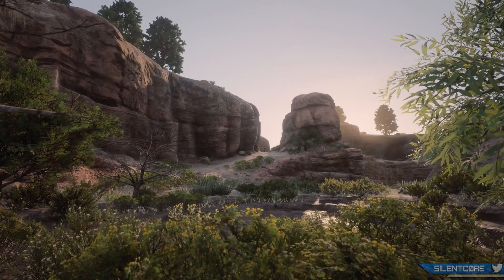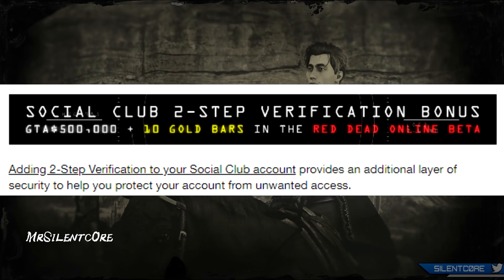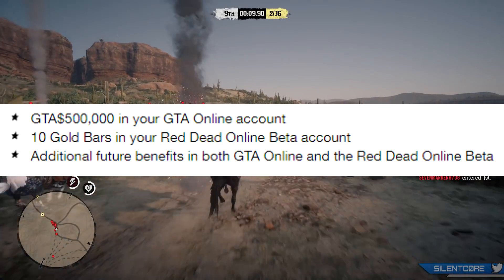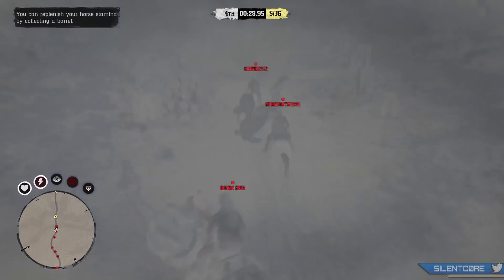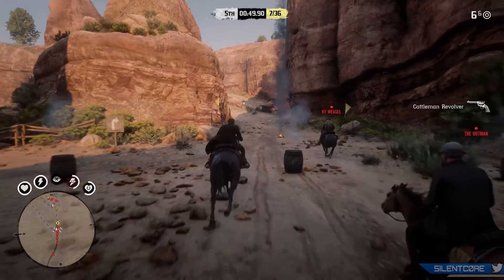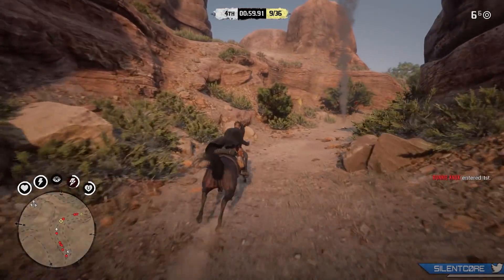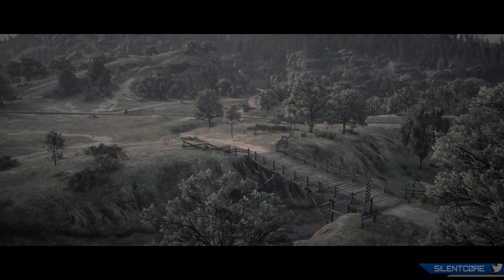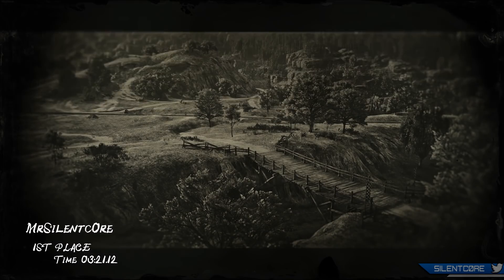How to get 10 FREE GOLD BARS in Red Dead Online! (Easy!)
How to get 10 Free Gold Bars in Red Dead Online with just a few minutes of work! Rockstar Games are running a new promotion with awards for adding 2 step to your Social Club account. Including Free Gold Bars in Red Dead Online and future rewards!